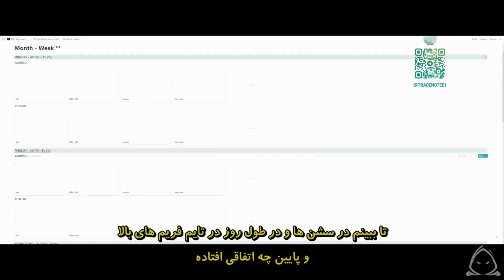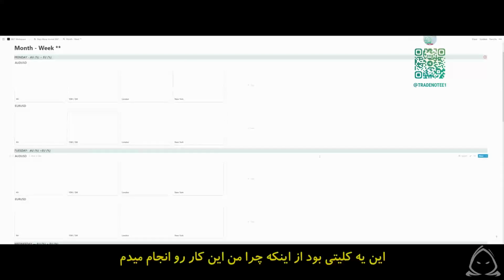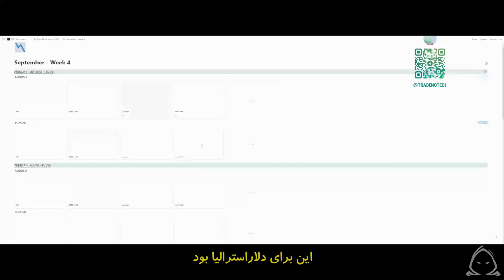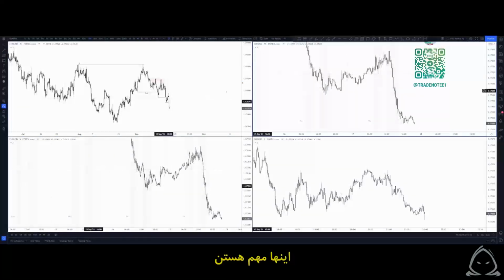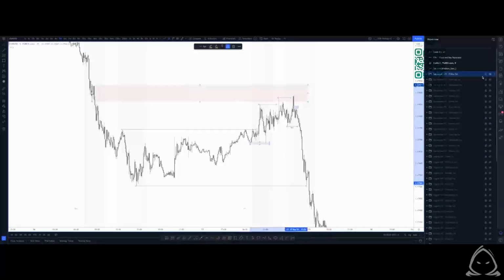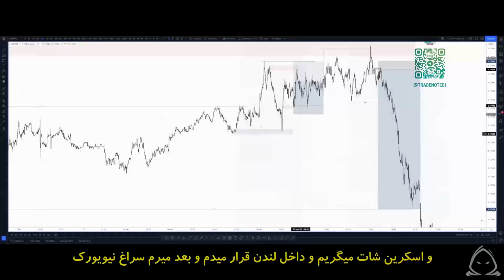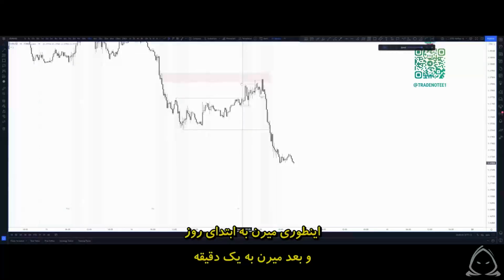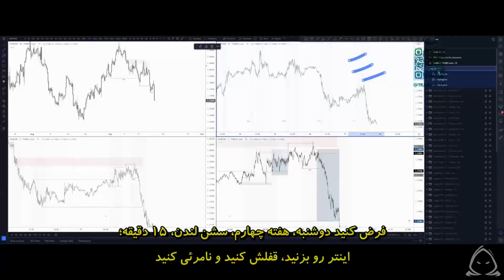تريد با کندل های پایان روز معاملاتی /Processes Phantom trading /دوره پیشرفته فانتوم تریدینگ/قسمت49